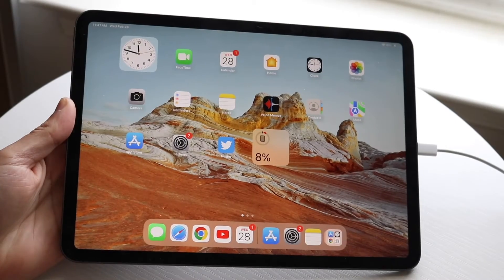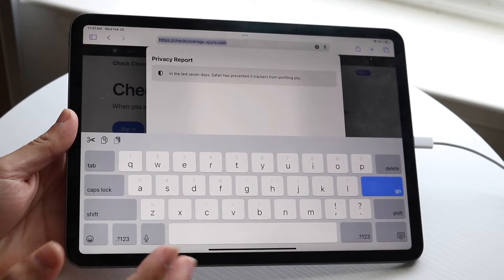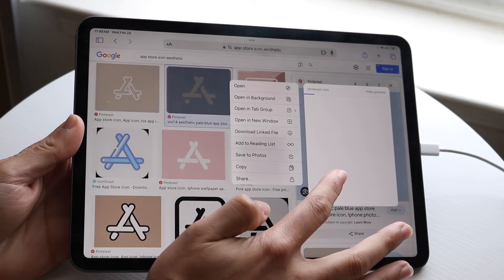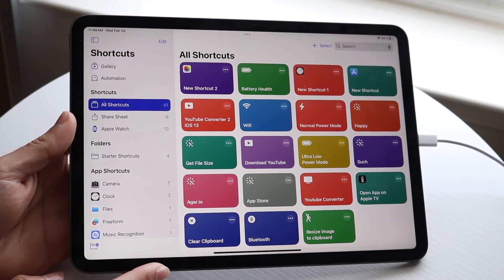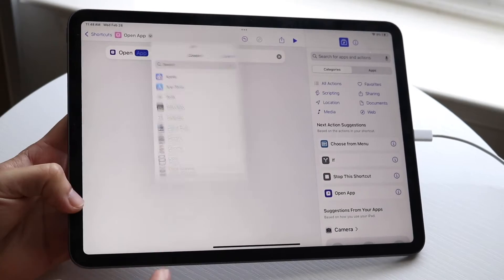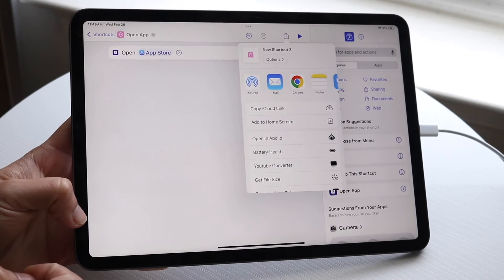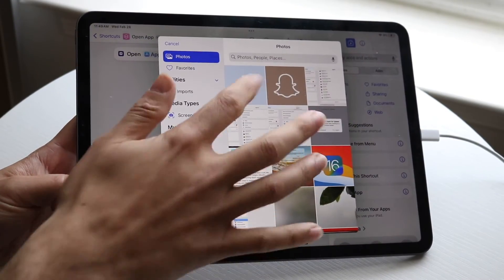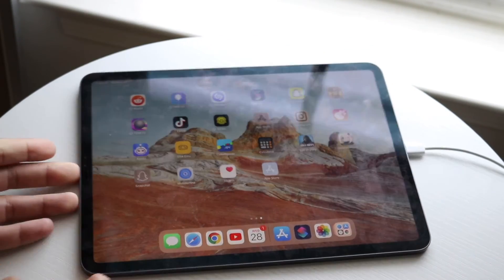How To Change App Icons On iPad! (2024)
Here is exactly How To Change App Icons On iPad! (2024)